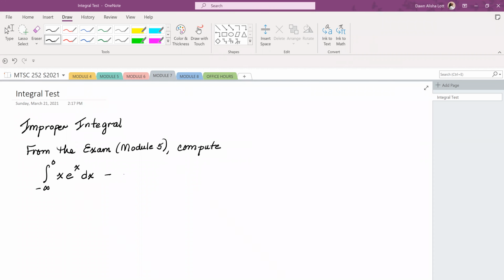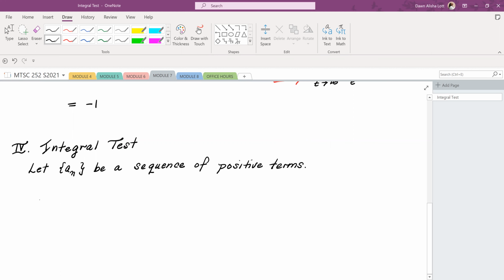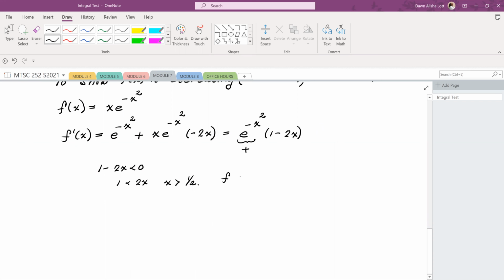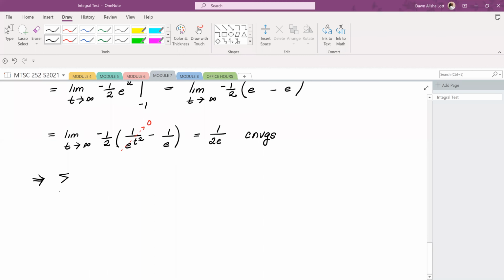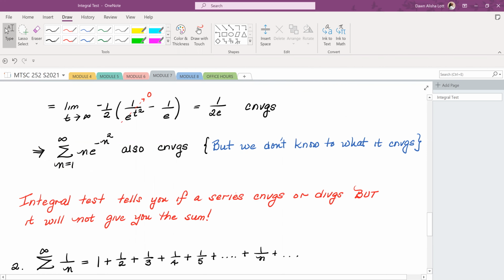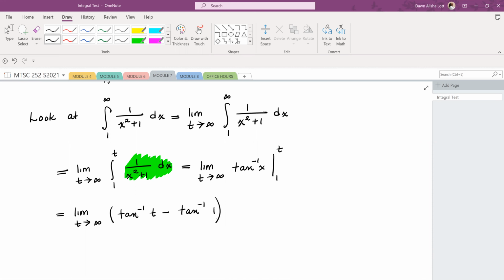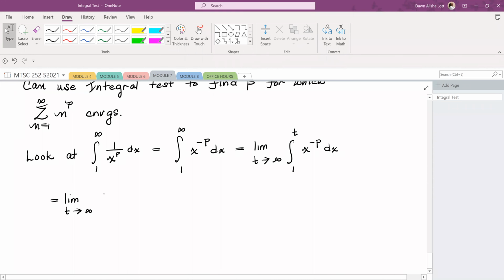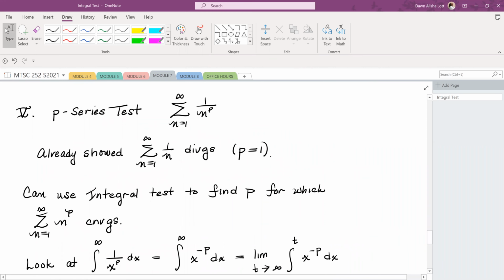MTSC 252 S 5.3 Divergence and Integral Test S2021